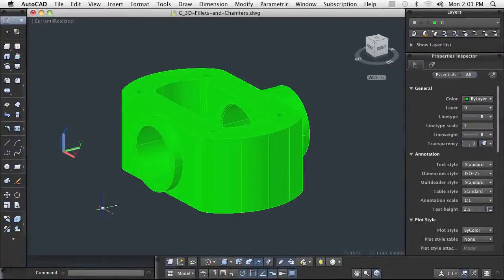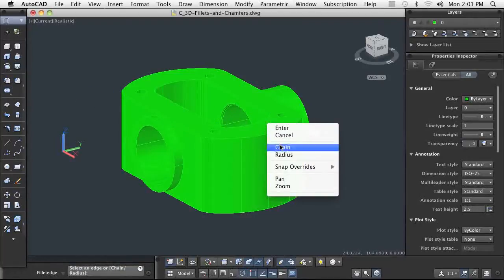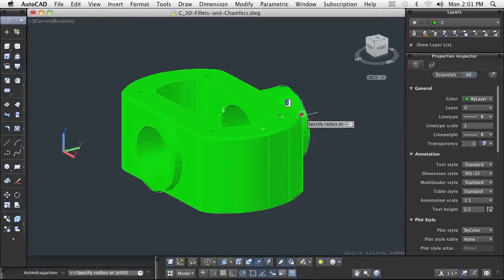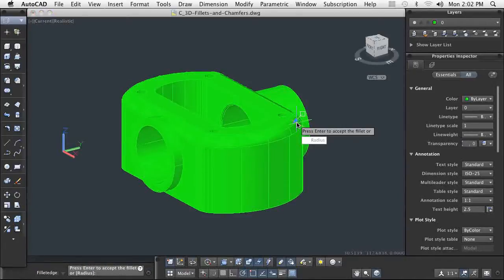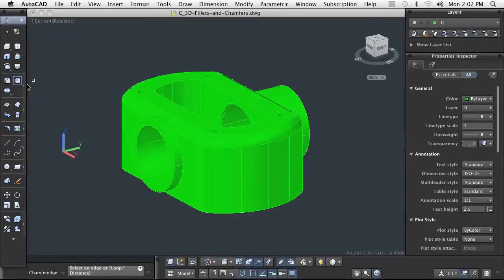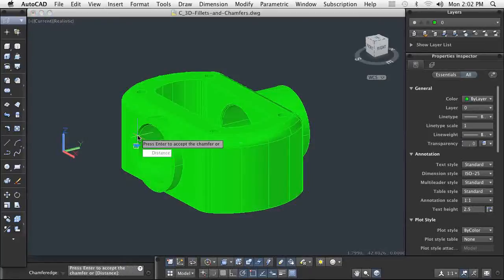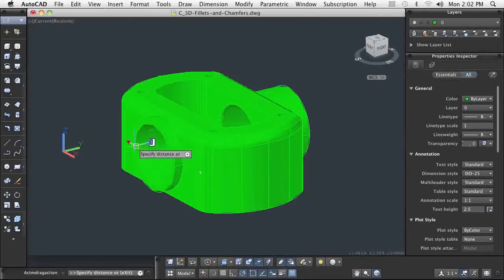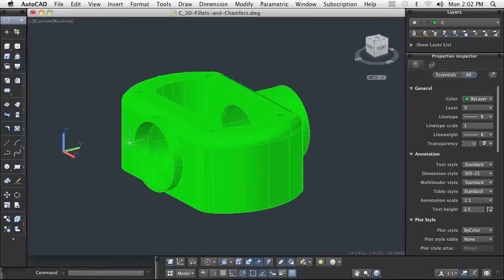AutoCAD for Mac: Create 3D Fillets and Chamfers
This video demonstration describes how to round or flatten the edges of your solid model by filleting or chamfering the edge.